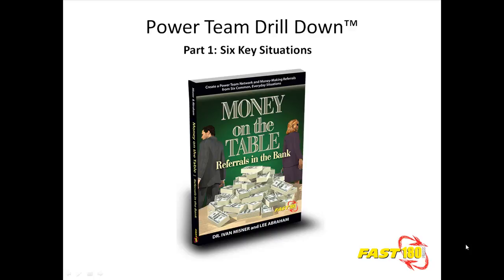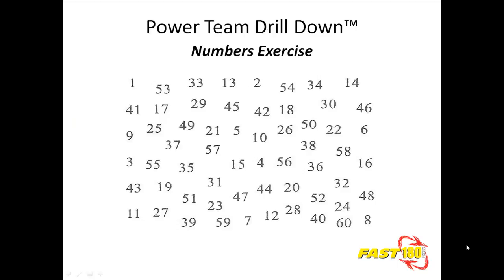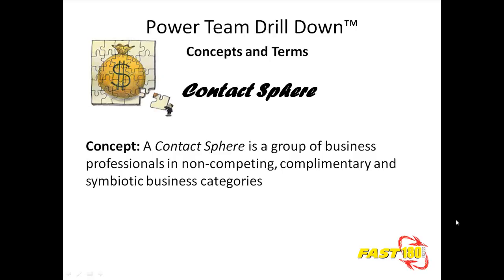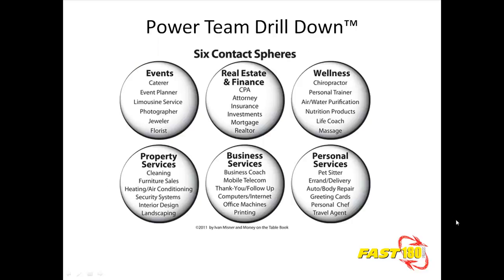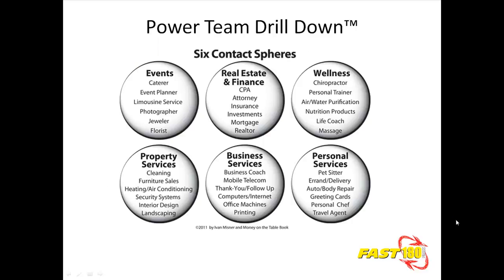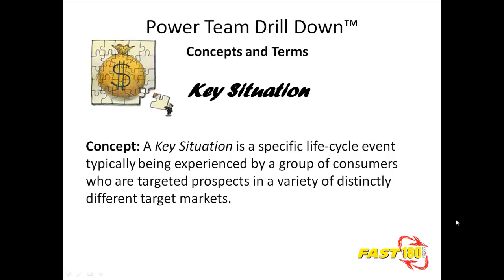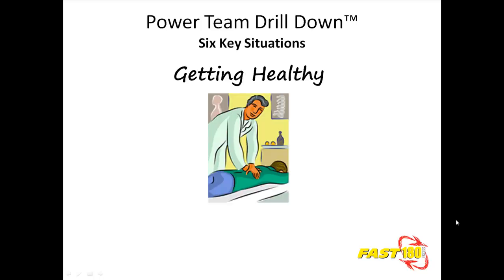Power Team Drill Down (Part 1) Six Key Situations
The Power Team Drill Down is an introduction into the Power Team Certified Training System based on the book Money on the Table by Dr. Ivan Misner and Lee Abraham.

In this 1st of 3 short, information packed webinars, Lee Abraham introduces the Six Key Situations, six common everyday life cycle events that create an ongoing stream of referrals for an astoundingly wide variety of businesses and industries.